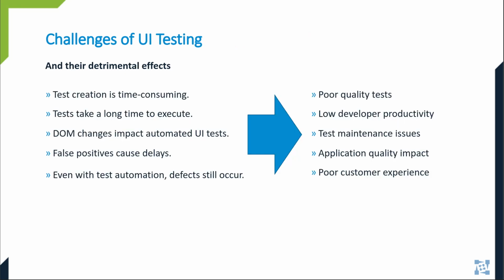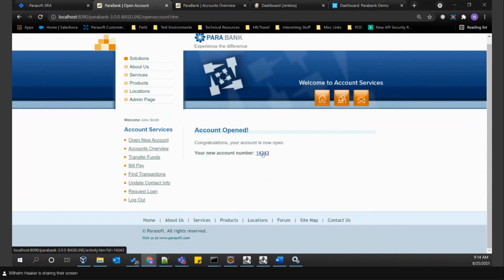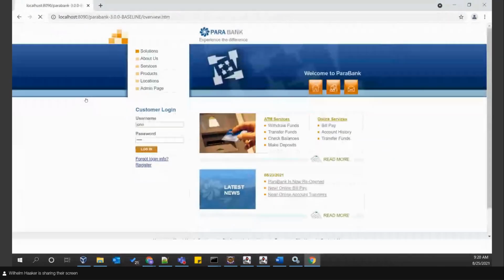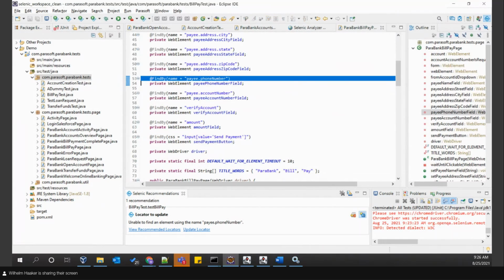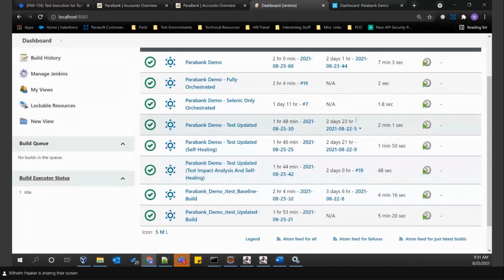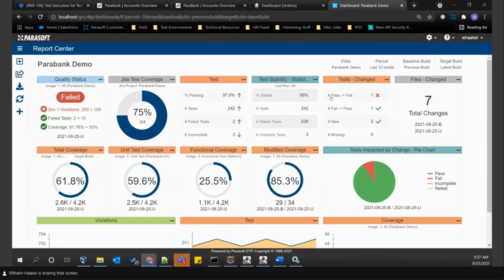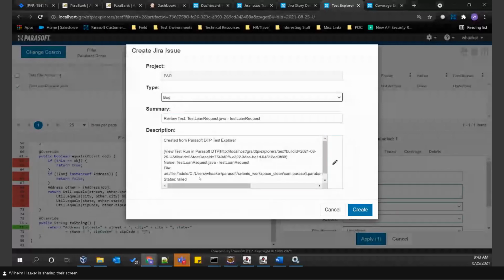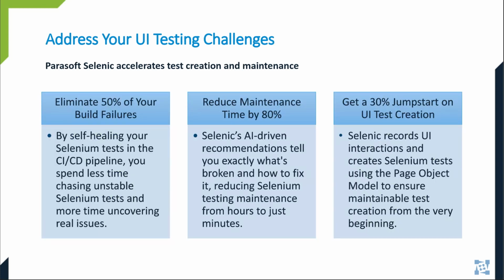Fuse AI Into the CI/CD Pipeline to Optimize Selenium Testing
Whether you’re just getting started with Selenium or an expert looking to optimize your Selenium testing practice, you're likely to face some common problems. To name a few: test instabilities caused by ever-changing elements, long execution times, and brittle scripts that are difficult to maintain. These can lead to a lot of test rework, reduced DevOps pipeline velocity, and ultimately delayed releases.

To easily mitigate these challenges, integrate AI and machine learning into the CI/CD pipeline to ramp up and scale Selenium tests to be more manageable. In this video, discover how to:

•  Use manual UI recording to quickly create Java-based page object model scripts.

•  Leverage on-the-fly self-healing during test execution to avoid runtime failures.

•  Reduce test execution time by only running the tests that are impacted by changes.

•  Achieve requirements traceability with your automated test results.

• Increase test coverage with automated generation of end-to-end API test scenarios.

VIDEO CHAPTERS
0:00 - 0:26 Introduction
0:27 - 1:21 The Need for High-Quality Applications Drives Innovation
1:22 - 4:01 Challenges of UI Testing
4:02 - 5:05 Leveraging AI Capabilities in UI Test Automation
5:06 - 38:50 Demonstration: Addressing the Top UI Testing Challenges with AI
38:51 - 43:07 Demo Recap & Wrap-up
43:08 - 47:10 Q&A

SELENIUM TESTING RESOURCES